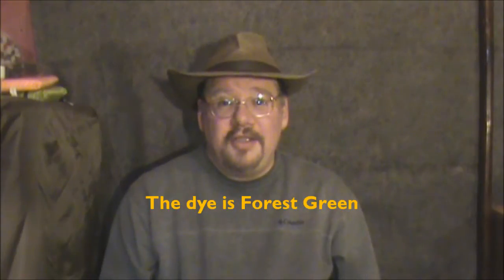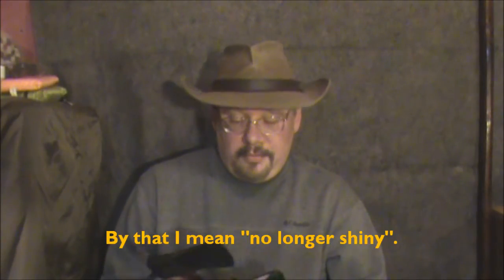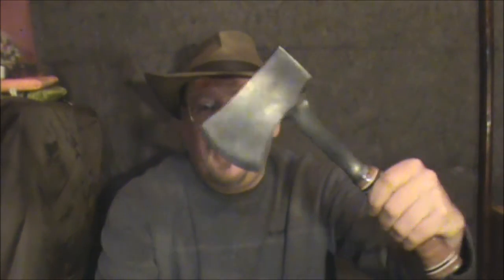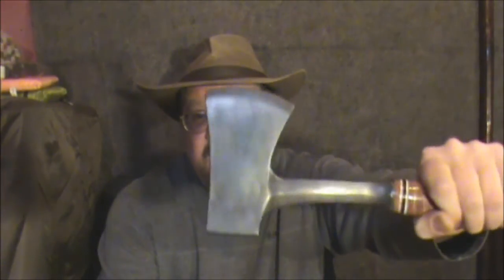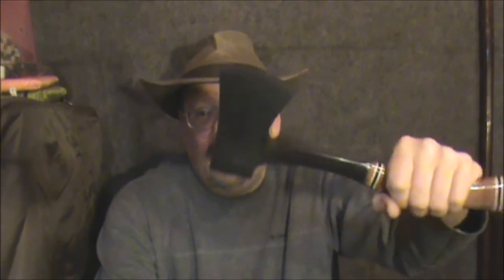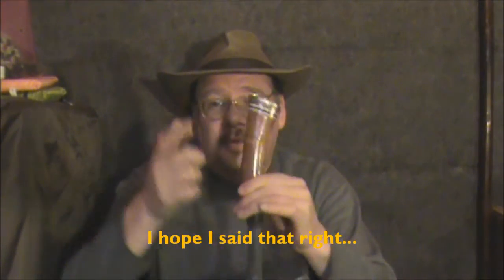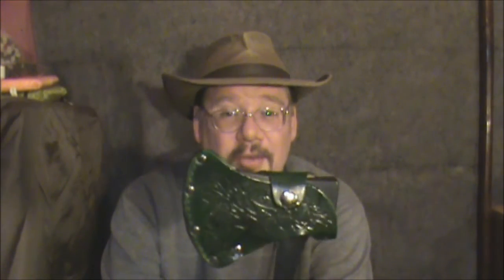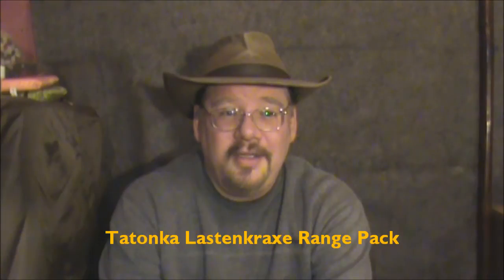Old Axe, New Look! My Estwing Hatchet Version 2.0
Last year (2014) I unboxed my new Estwing hatchet. I've used it a lot  and put a few scratches in it since then so I decided to make a few improvements and here they are.